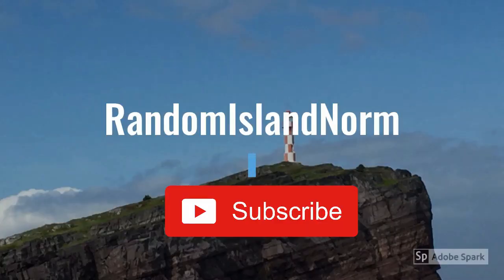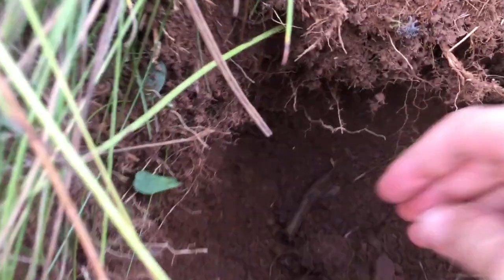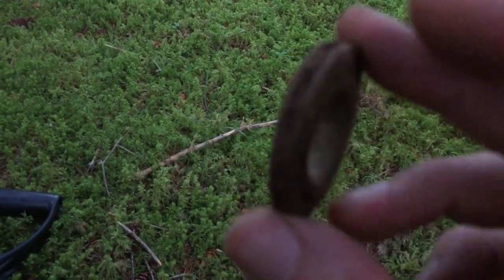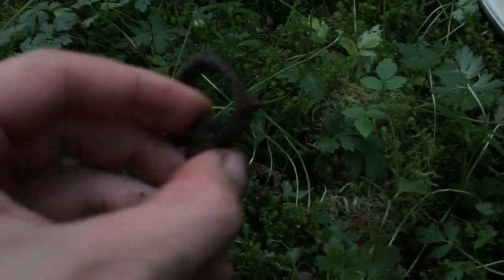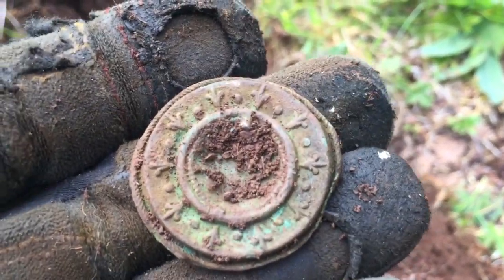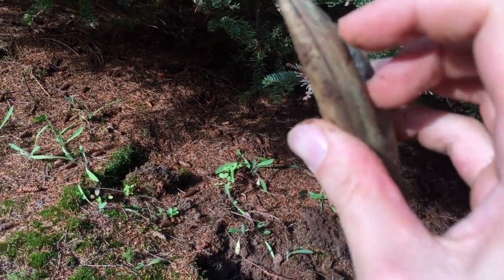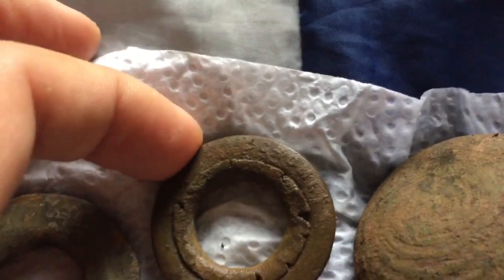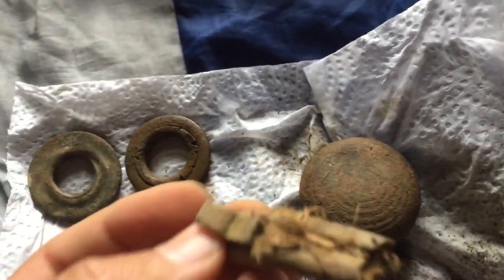Relic Hunting in the Woods with my Metal Detector | Fleur-de-lis Design Relics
In this video, I go detecting near an old house site amongst the trees and find some rather interesting relics and a worsening flu.

Wanna send me stuff in the mail?
PO: BOX 1 Hickman's Harbour,
Random Island, Trinity Bay,
Newfoundland, Canada A0C1P0